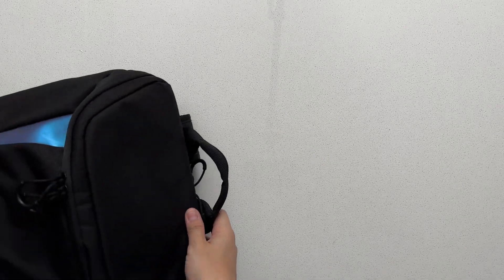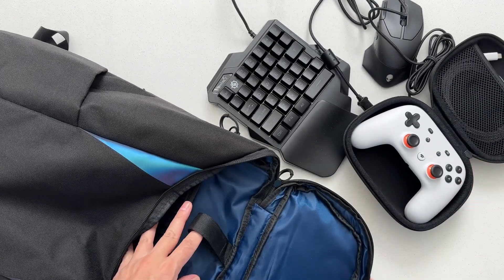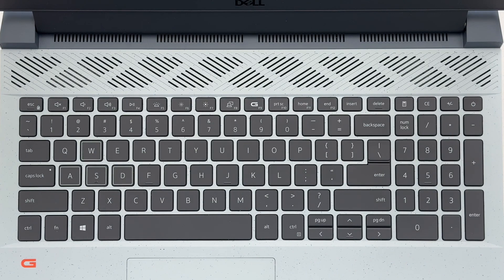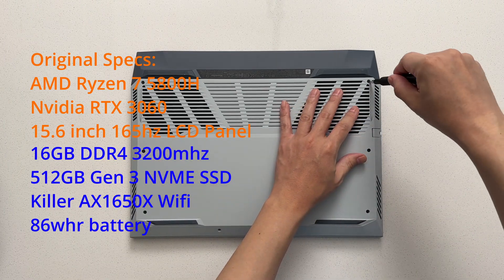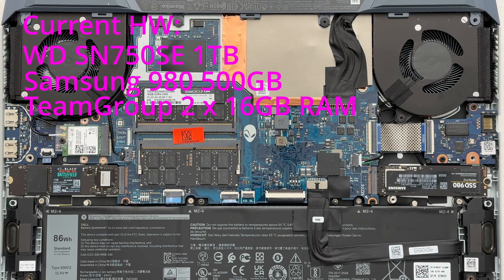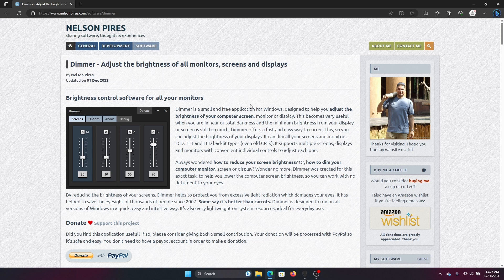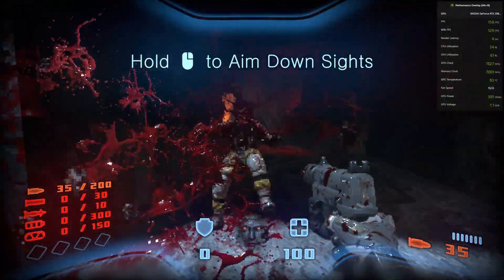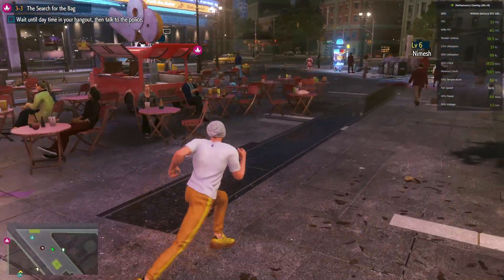Dell G15 Ryzen Edition (5515) after two years! Still my main.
2/25/2024 Update! Brightness is now working! I made a short video detailing it here:

Time flies and things change, but Dell G15 is still going strong. Here's how it's kept up over the last two years and how I mainly use it now. There are definitely problems recently, but nothing so bad that's unusable.

A lot of stuff I use isn't even sold anymore. Technology moves fast, but available items are linked below.

Teamgroup RAM
Samsung SSD
8bitdo controller case
Wrist cushion
Gaming keypad

Chapters:
00:00 Intro
00:15 Accessories
02:19 Chassis
03:37 Original Hardware
04:54 Opening Laptop
05:20 Current Hardware
06:20 Brightness Problem
07:00 Brightness Workaround 1
07:30 Brightness Workaround 2
07:45 Performance Problem
08:24 Performance & Bios Problem Fix
08:54 Prodeus Performance Test
09:28 Temperatures
09:54 Witcher 3 Performance Test
10:20 Street Fighter 6 Performance Test
10:58 Conclusion